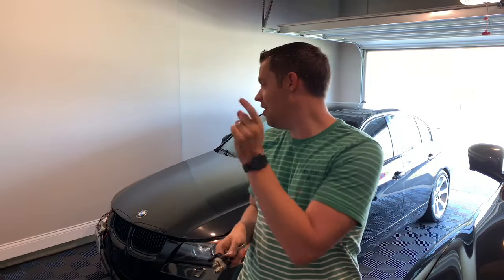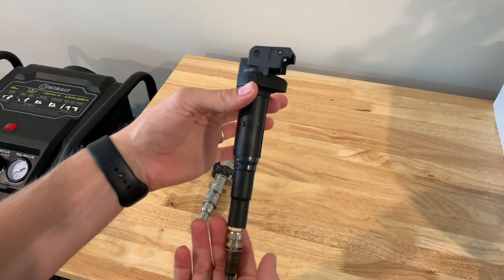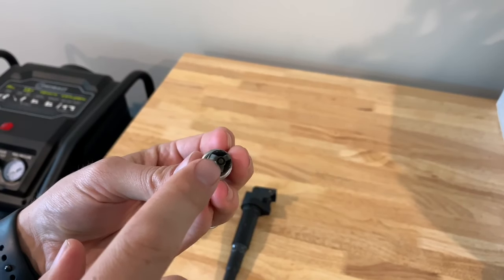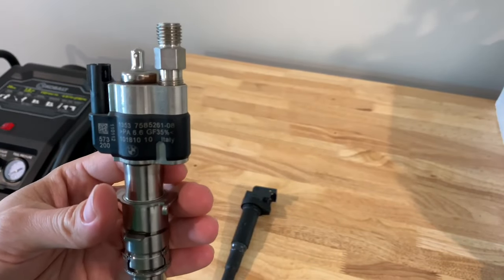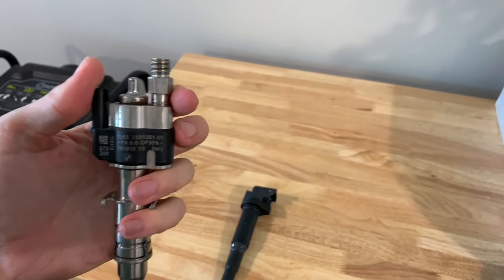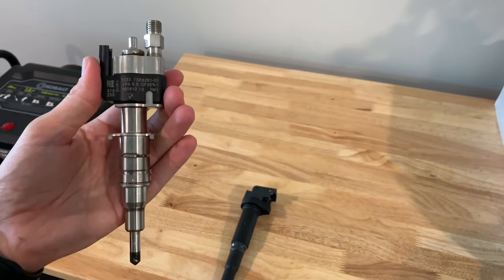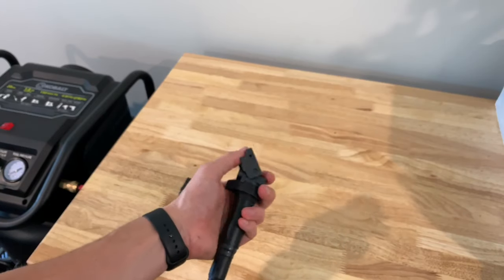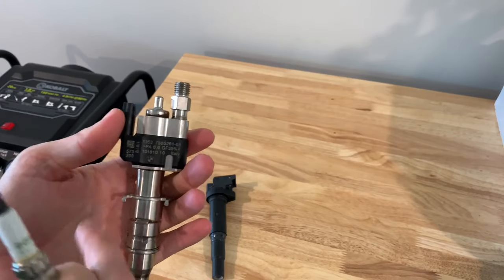BMW Engine Misfiring? Here’s a Tip!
In this video, I’ll share BMW Engine Misfiring? Here’s a Tip!

My Camera Setup! (USA & UK links) ⬇️:
Sony ZV-1 Camera: